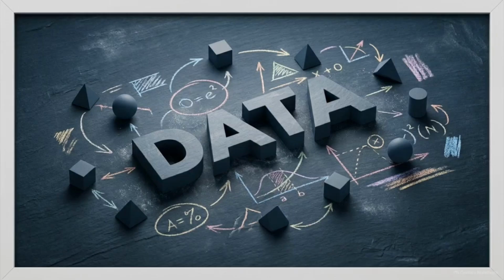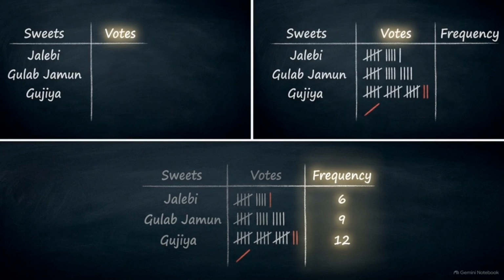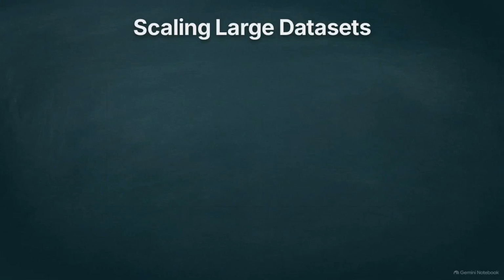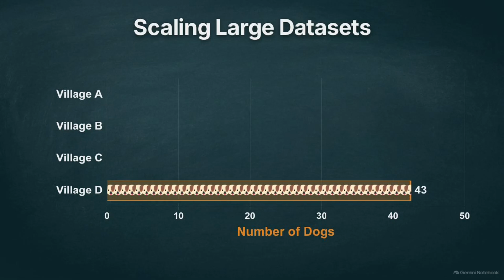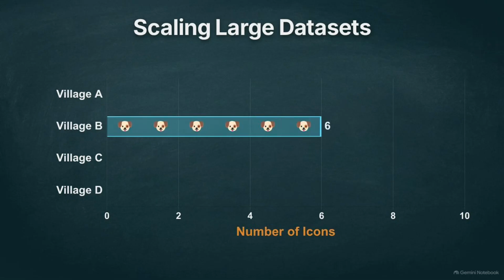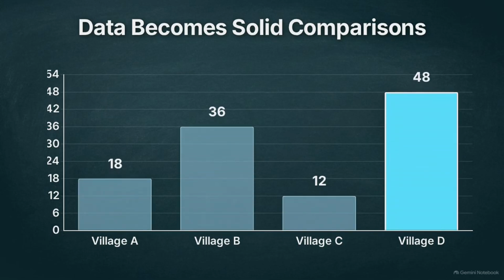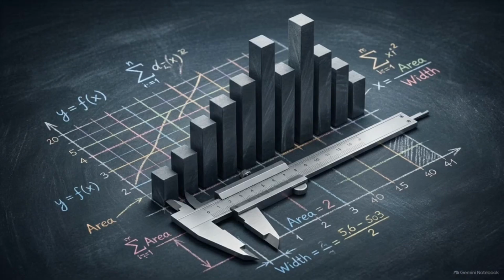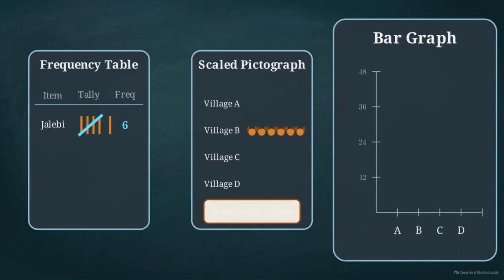Ch.4 Data Handling and Presentation, Grade 6 CBSE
📊 CHAPTER 4 – DATA HANDLING AND PRESENTATION | GRADE 6 CBSE MATHEMATICS
🏫 MDN FUTURE SCHOOL LAKHANI

Welcome to an exciting and easy-to-understand Mathematics learning experience! 🎯 In this video, we explore Chapter 4 – Data Handling and Presentation for Grade 6 CBSE Mathematics through attractive visuals, real-life examples, graphs, tables, and step-by-step explanations.

📈 Can numbers tell a story? Absolutely!
Data is everywhere around us—from the number of students present in a classroom to favourite sports, weather records, marks, shopping information, and much more. But simply collecting numbers is not enough. We need to organize, represent, read, compare, and interpret data to understand the information clearly.

In this chapter, students will discover how mathematics helps us convert raw information into meaningful insights. The lesson uses engaging graphical representations and visual examples to make the concepts easier, more practical, and enjoyable to learn.

✅ Meaning and importance of Data
✅ How to collect data from real-life situations
✅ Organizing collected information systematically
✅ Understanding frequency
✅ Preparing and reading frequency tables
✅ Understanding tally marks and their uses
✅ Representing information using pictographs
✅ Understanding and interpreting bar graphs
✅ Reading values from a graph correctly
✅ Comparing different categories using graphs
✅ Understanding line graphs and data trends
✅ Introduction to pie charts and visual data representation
✅ Identifying the highest and lowest values
✅ Comparing quantities represented in a graph
✅ Answering questions based on tables and graphs
✅ Interpreting information from different data representations
✅ Connecting mathematical concepts with everyday life

📊 DATA HANDLING MADE EASY

Imagine asking the students of a class about their favourite fruits. You may receive many different answers—apples, bananas, oranges, grapes, and other fruits. Instead of keeping these answers as a random collection of words, we can organize them into a frequency table.

From the table, we can create a bar graph. Suddenly, the information becomes much easier to understand!

Students can quickly identify:

🍎 Which fruit is most popular?
🍌 Which fruit is least popular?
📊 How many students selected each fruit?
🔍 What is the difference between two categories?
📈 How can the information be represented visually?

This is the power of Data Handling and Presentation!

🎯 LEARNING JOURNEY

The video follows a simple learning process:

COLLECT → ORGANIZE → PRESENT → INTERPRET

📌 COLLECT: Gather information from a real-life situation.
📌 ORGANIZE: Arrange the information using tables and tally marks.
📌 PRESENT: Represent the information through suitable graphs.
📌 INTERPRET: Read the graph and draw meaningful conclusions.

💡 WHY IS DATA HANDLING IMPORTANT?

Data handling is not only a chapter in Mathematics. It is an important skill used in everyday life.

We see data in:

🏫 Schools and classrooms
🏏 Sports statistics
🌦️ Weather reports
🛒 Shopping and sales
📱 Social media statistics
💰 Business and finance
🏥 Health records
🚗 Traffic information
🌍 Population studies
📚 Examination results

Whenever we see a chart, table, graph, percentage, or numerical comparison, we are using the ideas of data handling.

📈 UNDERSTANDING GRAPHS

Graphs make large amounts of information easier to understand at a glance. In this lesson, students learn how to carefully observe the title, labels, scale, categories, and values of a graph.

A good graph helps us answer questions quickly and accurately.

For example:

👉 Which category has the greatest value?
👉 Which category has the smallest value?
👉 What is the difference between two values?
👉 Is the data increasing or decreasing?
👉 What conclusion can we draw from the information?

🧠 CONCEPT + VISUAL LEARNING

This video combines mathematical concepts with attractive visual representations to make learning more engaging for Grade 6 students.

The animated graphs, colourful data visualizations, tables, and real-life examples help students develop better observation, calculation, comparison, logical thinking, and analytical skills.

🎓 EXAM-READY LEARNING

Students should pay special attention to:

✔ Reading the scale of a graph
✔ Understanding the frequency of data
✔ Constructing and interpreting tables
✔ Identifying values correctly
✔ Comparing data
✔ Answering graph-based questions
✔ Drawing conclusions from presented information
✔ Presenting data neatly and accurately